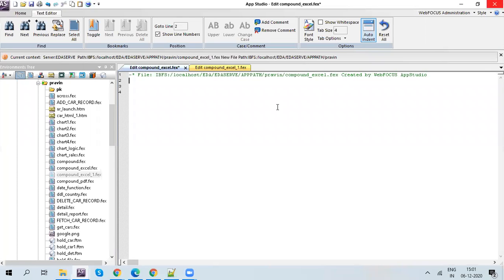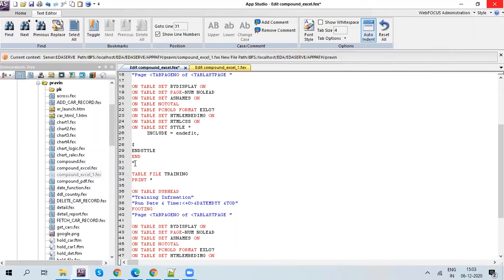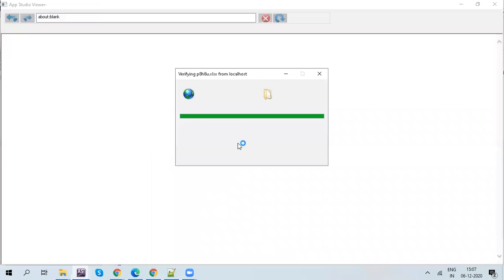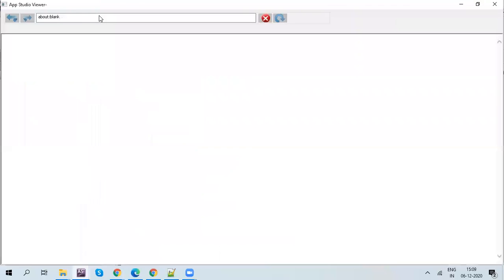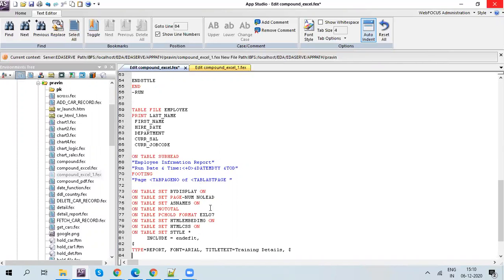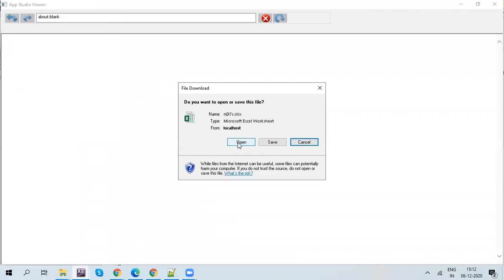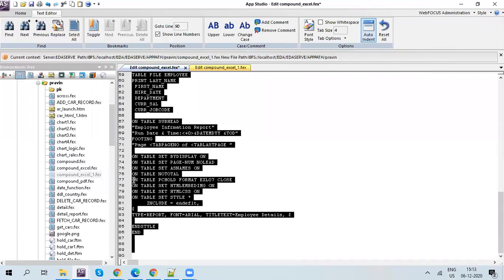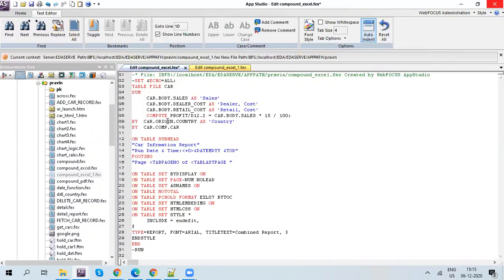WebFOCUS - Compound Report in excel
Educational purpose. WebFOCUS is a BI reporting tool from 1980's.